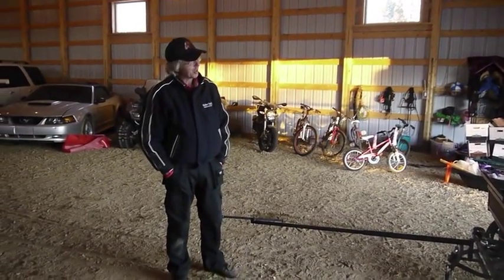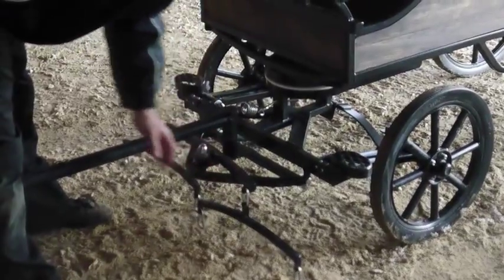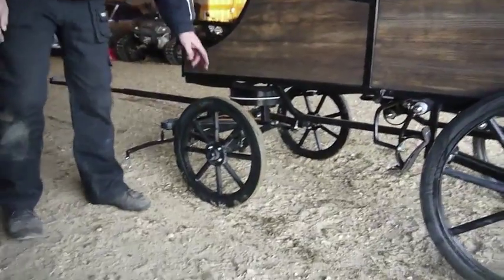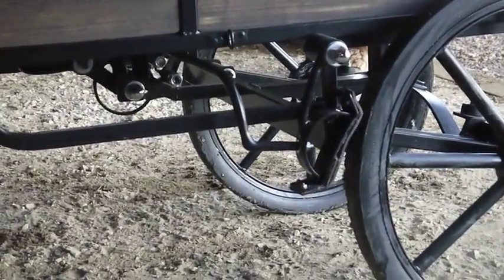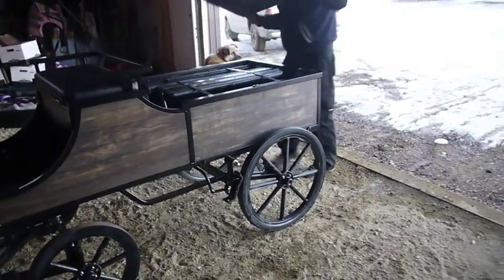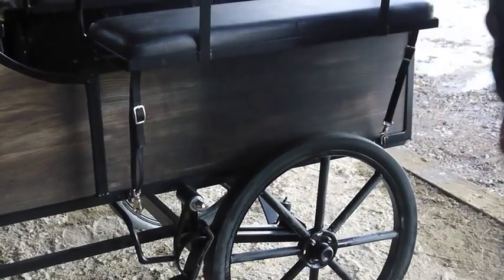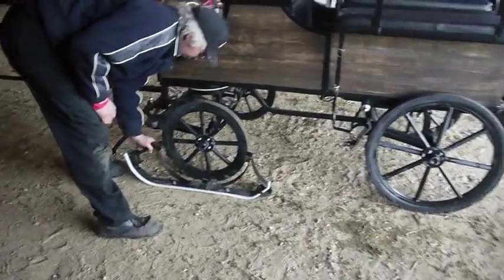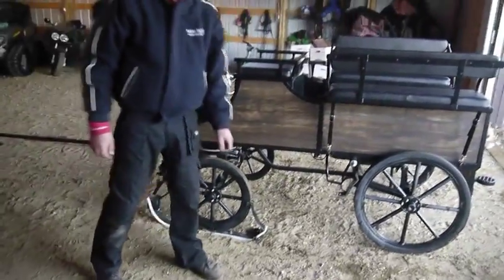Miniature Horse Show Wagon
Custom built miniature horse hitch wagon from Patty's Pony Place. Versatile vehicle, a hitch wagon, wagonette, and sleigh all in one. Full fifth wheel, mechanical friction brake, steel frame and wheels,tapered roller bearings in the wheels with grease fittings. Sleigh runners are faced with UHMW plastic for reduced drag.